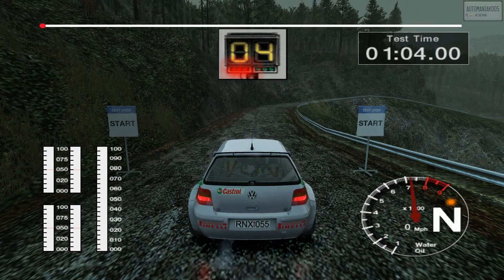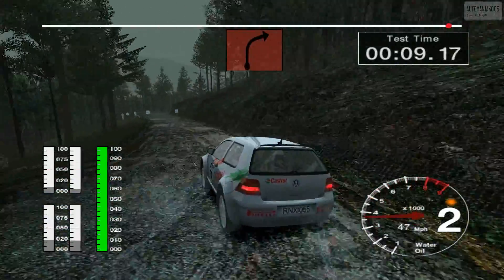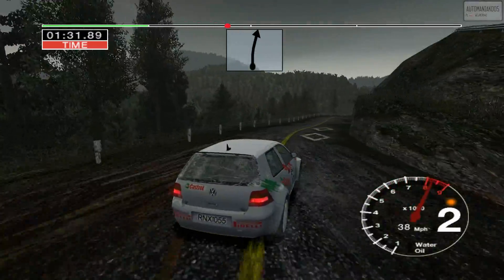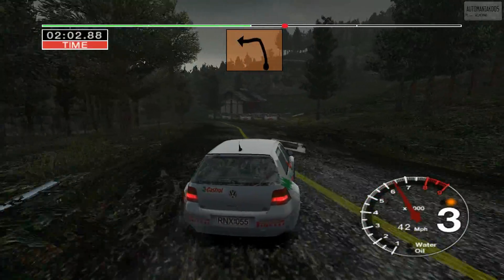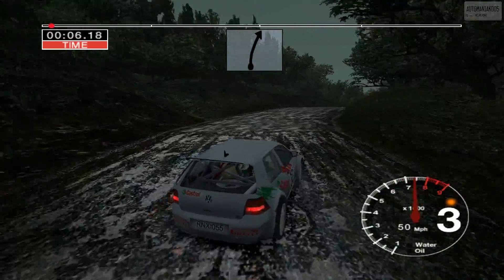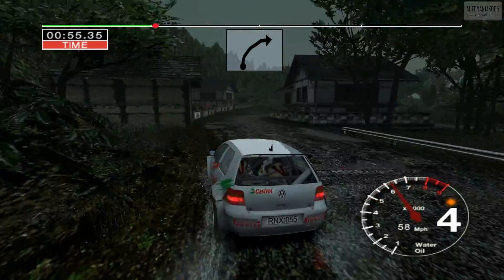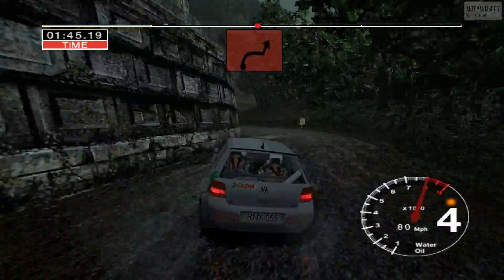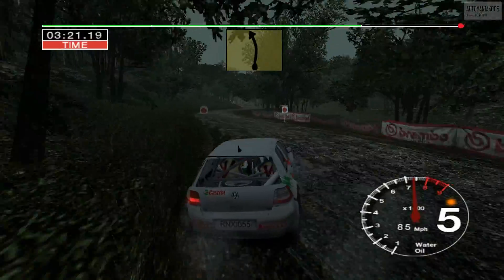Colin McRae Rally 04 - 2WD Advanced Championship (14/20)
Racer_S' camera hack was used to set a FOV for 16:9 aspect ratio
Wet Tarmac Tyres Test - 00:15
Japan Shakedown - 02:36
Japan Special Stage 1 - 04:03
Japan Special Stage 2 - 08:08